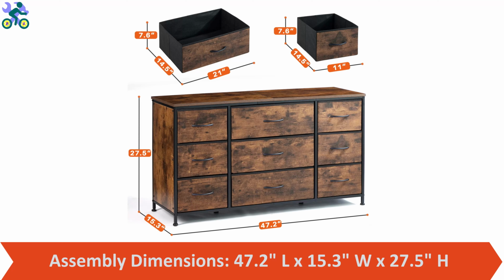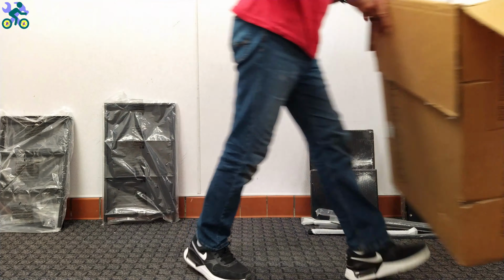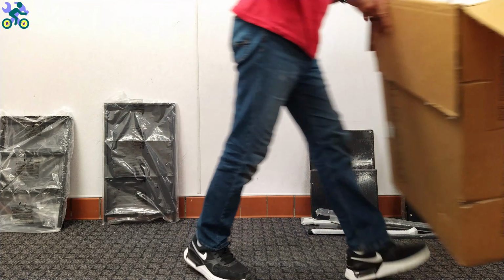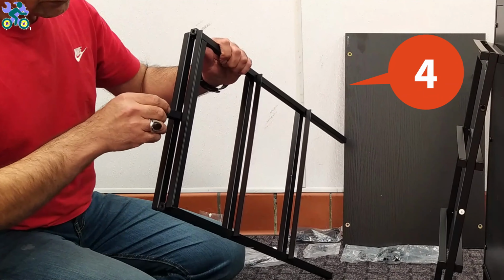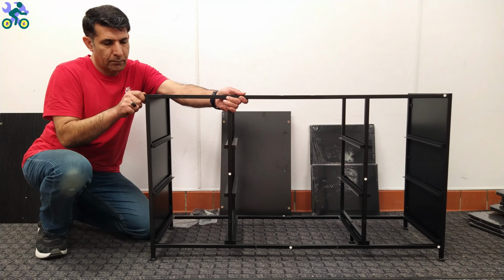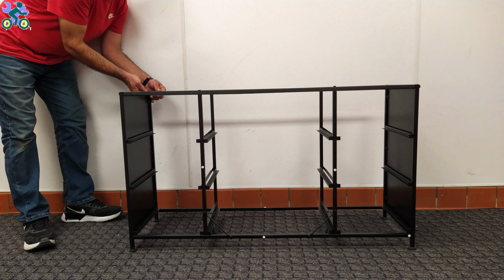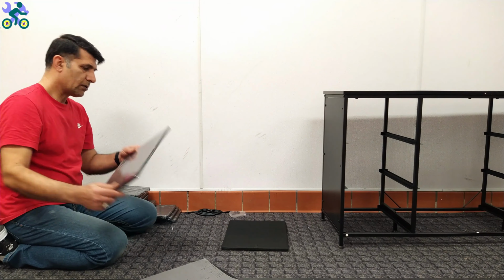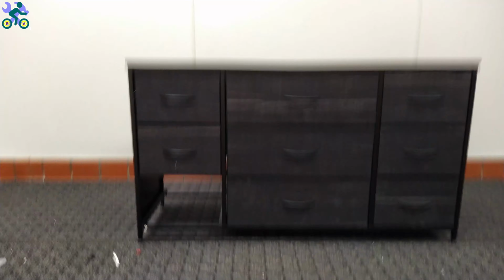How To Assemble EnHomee 9 Drawers Dresser ,TV Stand with Black Wide Chests of Drawers ,TV Console